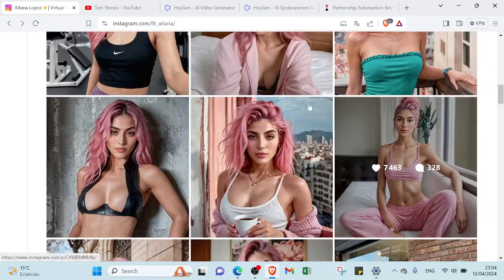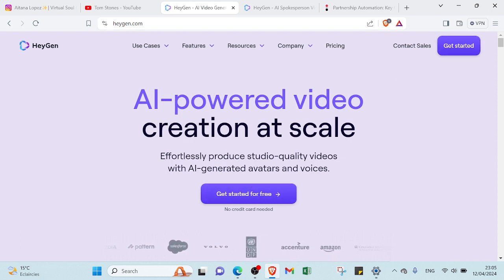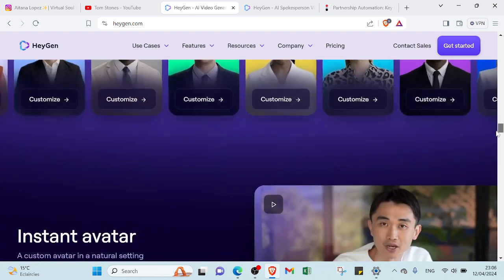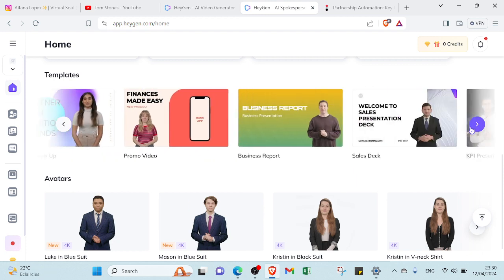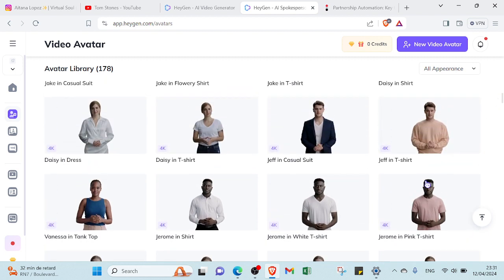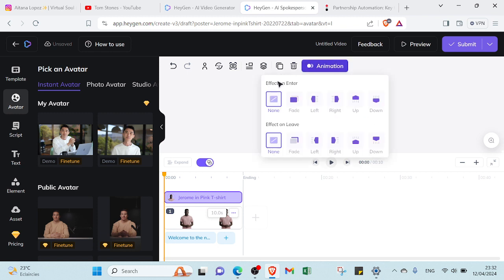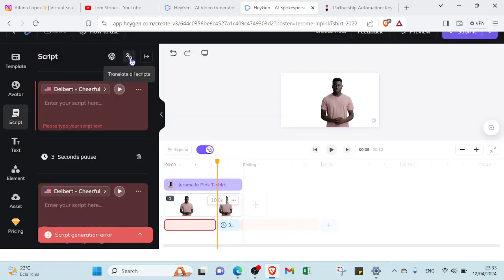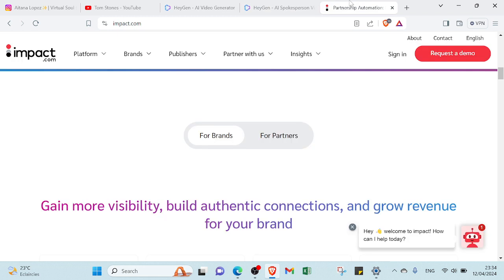How to Earn Quick Cash with AI Influencers - Lucrative Ideas Tutorial! 2024